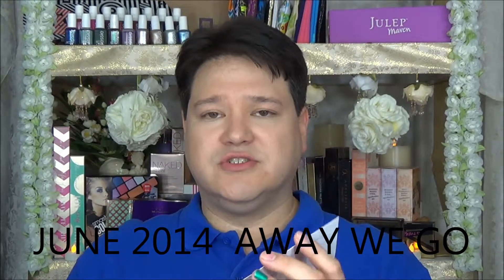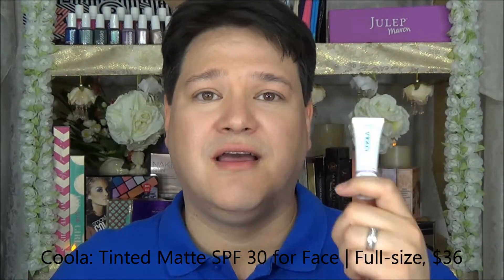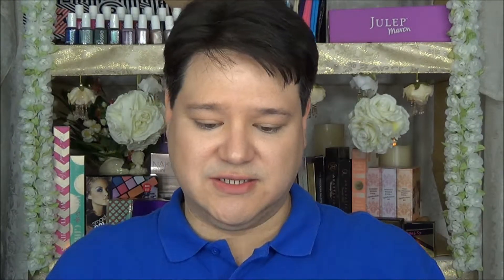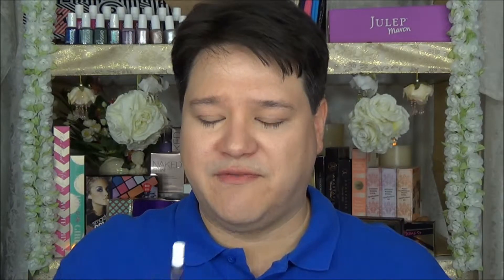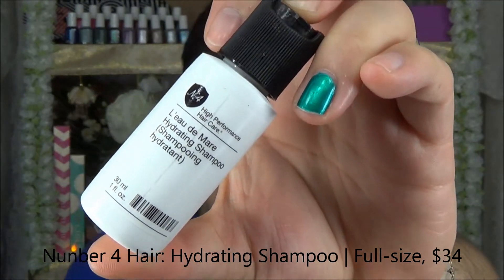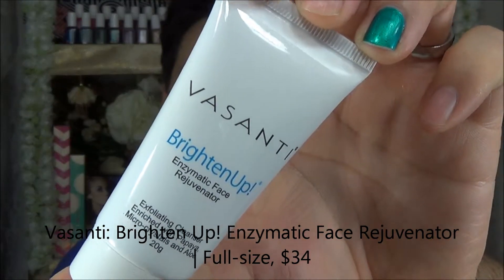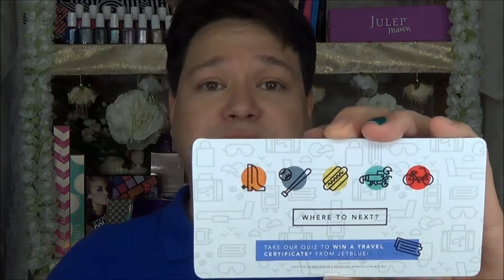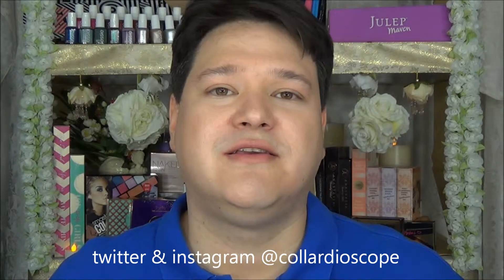Away We Go - Birchbox Unboxing From A Man's Perspective - June 2014 | collardioscope